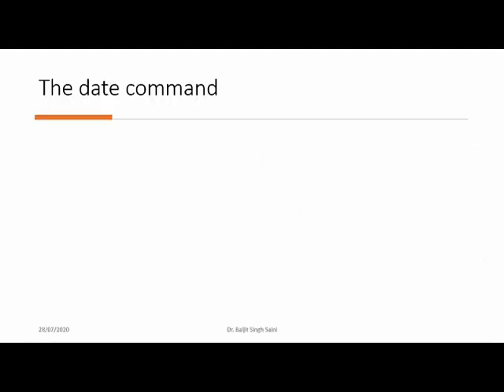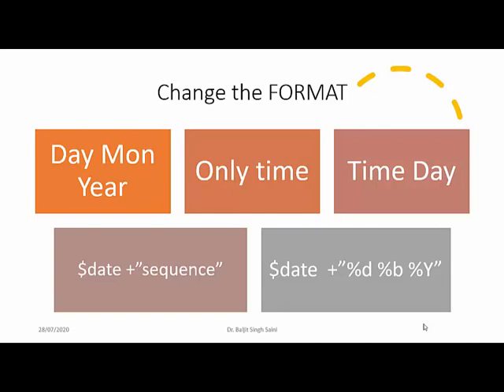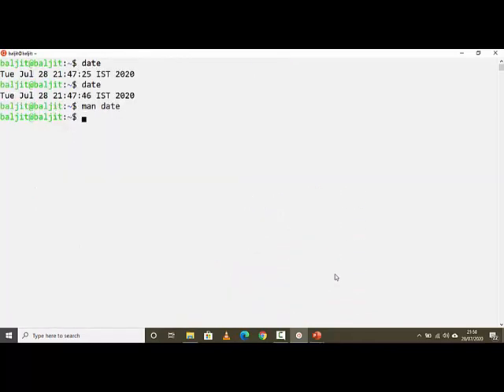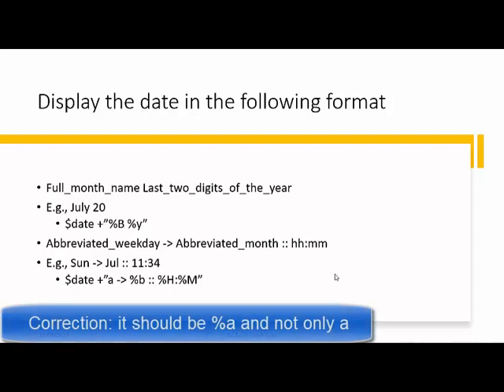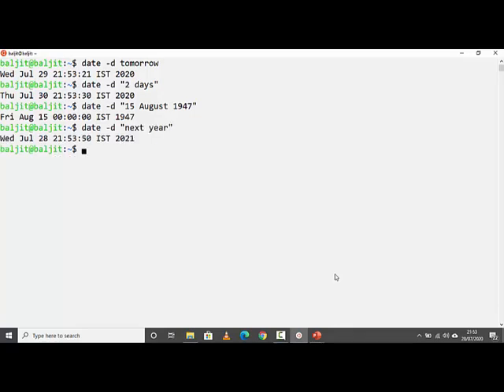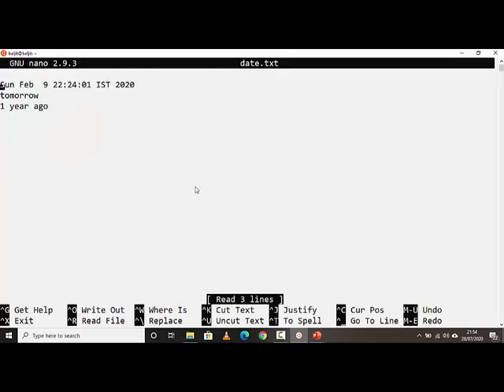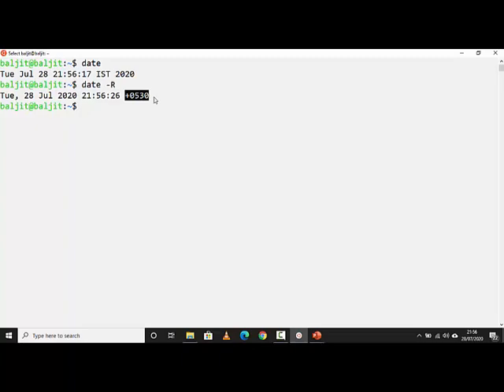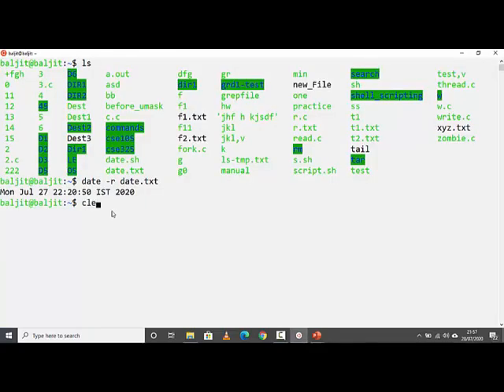Master the Date Command in Linux - It's Easier Than You Think!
In this video, we're going to teach you how to use the date command in Linux to get information about the date and time. This is a really useful command to know, and can be really useful for tasks like scheduling tasks or tracking the progress of a project.

If you're new to Linux or you want to improve your skills with the date command, then this video is for you! We'll walk you through the steps necessary to use the date command, and teach you some of the options available to you. After watching this video, you'll be able to use the date command with ease!

date command in linux is used to set or print the system time and date. The syntax is:
date [OPTION]… [+FORMAT]
the date command in linux prints the current date and time of the system in a fixed format string as above. The format string is Abbreviated_week_day abbreviated_month day_of_the_month time(hh:mm:ss) time_zone YYYY(year)

How to use date command in Linux
using date command in linux
example of date command
practice questions on date command
Command to set system date in Linux